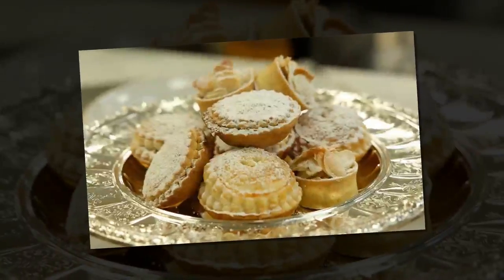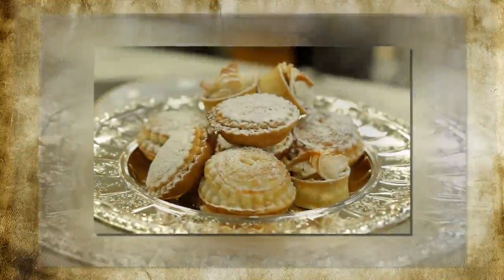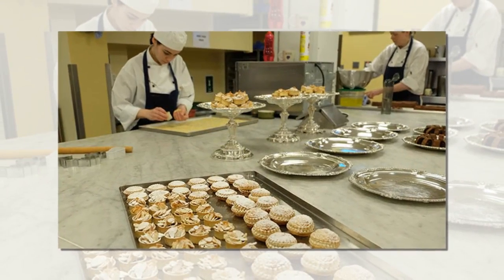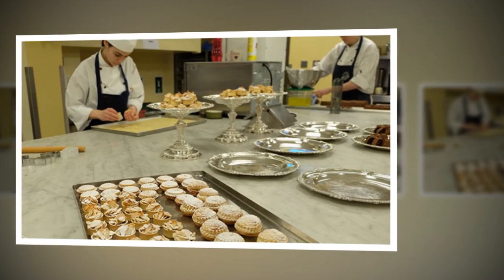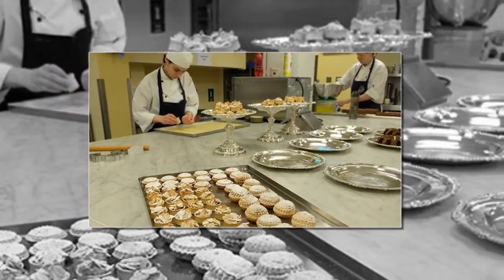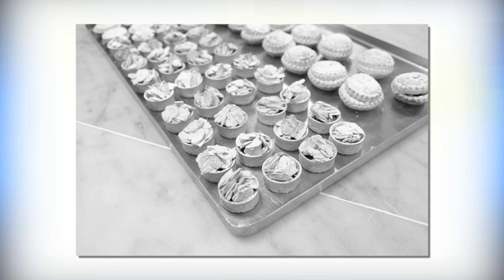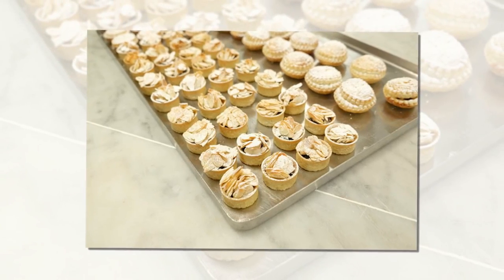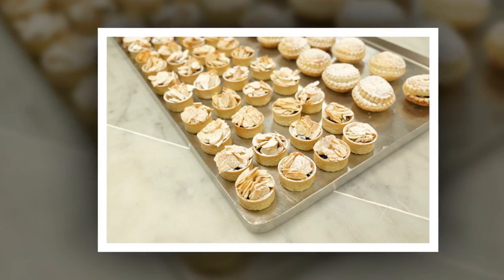The Queen's pastry chef reveals her special mince pie recipe |Royals News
The Queen's pastry chef reveals her special mince pie recipe
The Queen's pastry chef has shared the recipe for the mince pies she makes for the royal family.